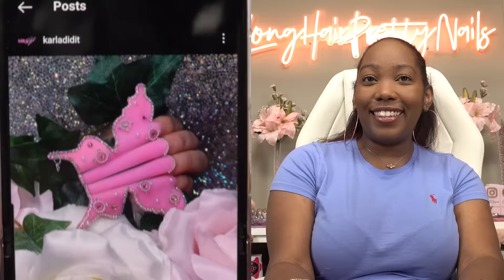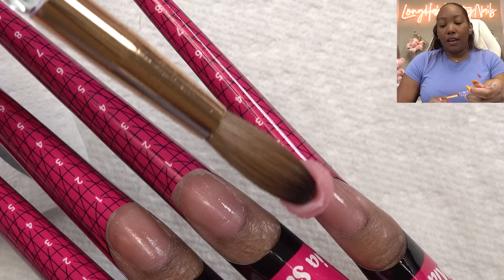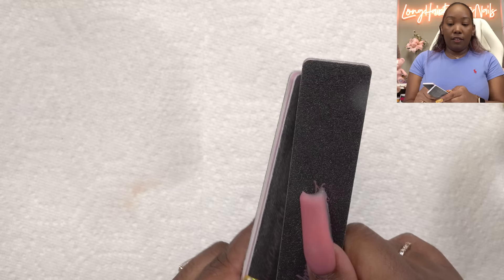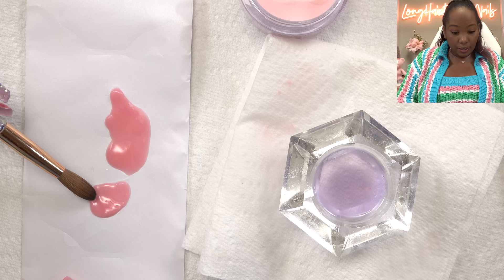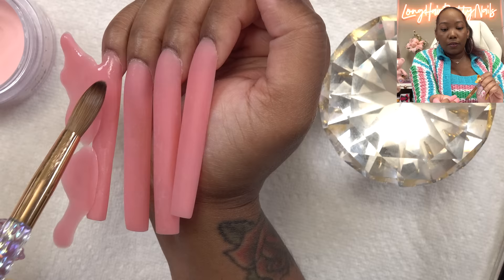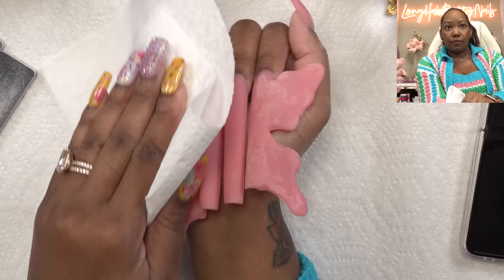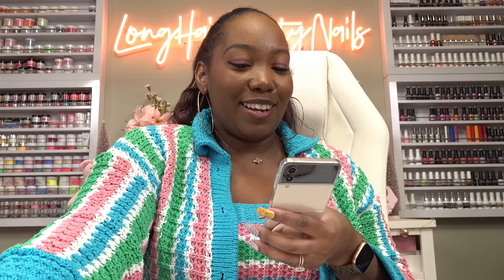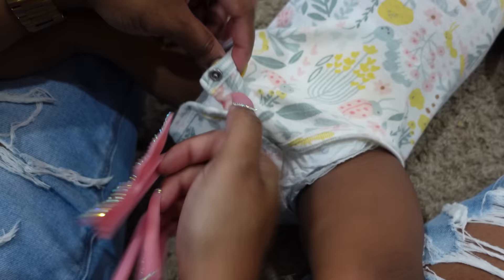Butterfly Nails?!? OMG... I Have to Recreate These!!!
In this video I recreate an expensive nail design at home for cheap. This nail design is from @karladidit on Instagram.